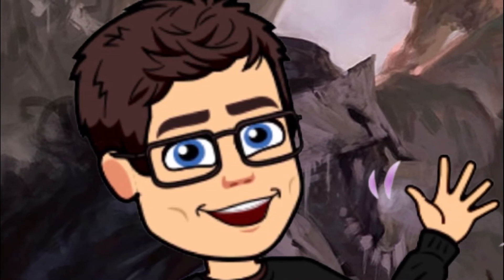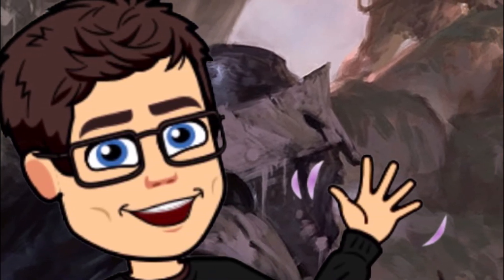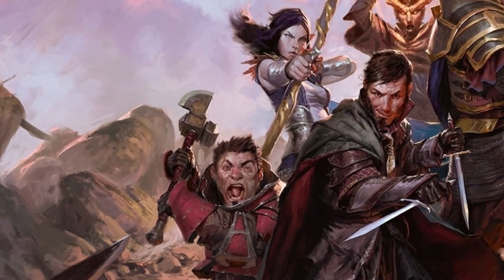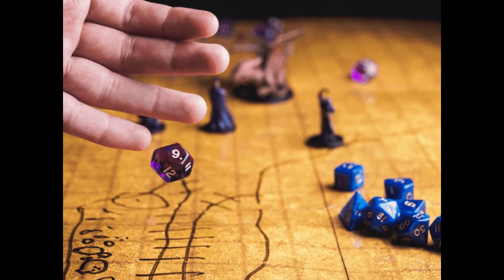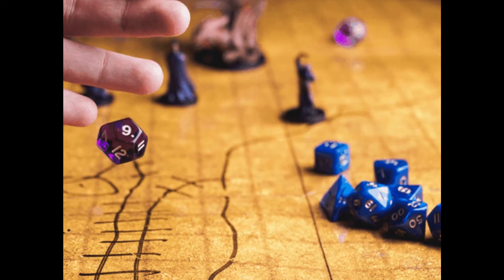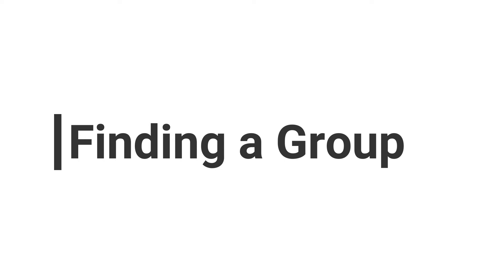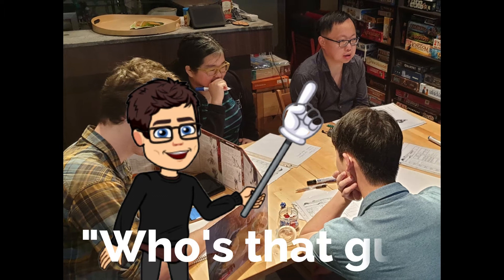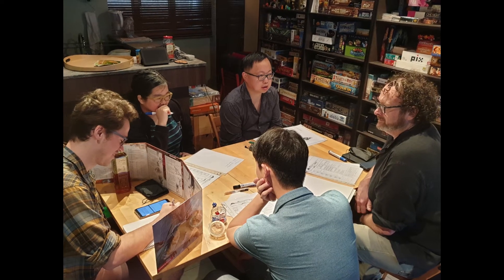TTRPGs | How to Start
How do you start and run a successful gaming group? Today we take a look at TTRPGs and how to start your own games! Tips for making it a success and advice for new DMs to make sure you have the best chance of keeping your games consistent.

Welcome to Nerd Kingdom, a place for TTRPG lovers to unite in their hobbies. Remember that we also discuss video games, books, and films as and when the need arises but we always come back to good old D&D.

If you are interested in more content be sure to check out our Instagram where we post behind-the-scenes pictures and images from our own tabletop campaigns.